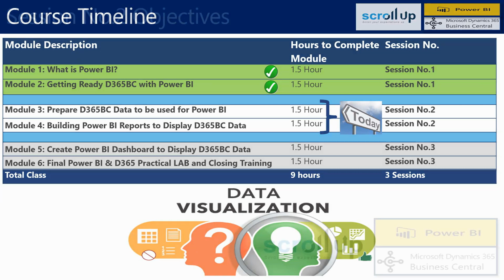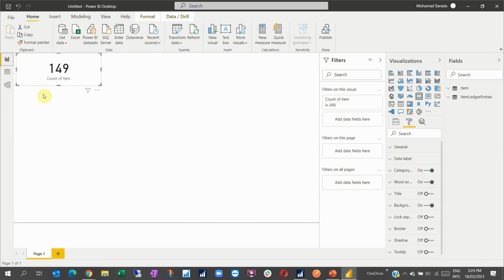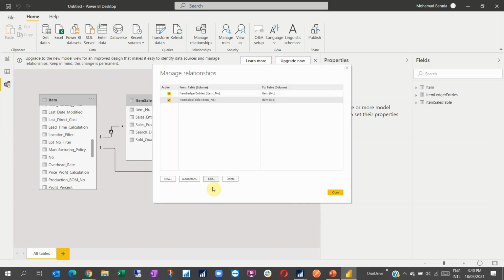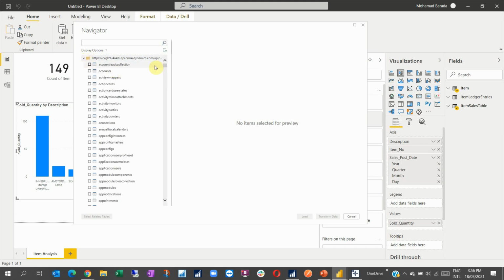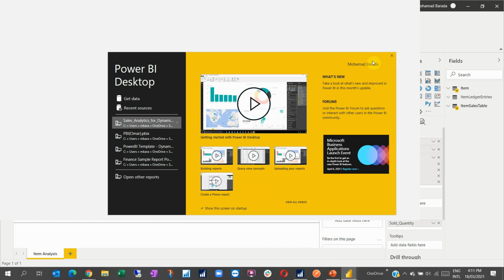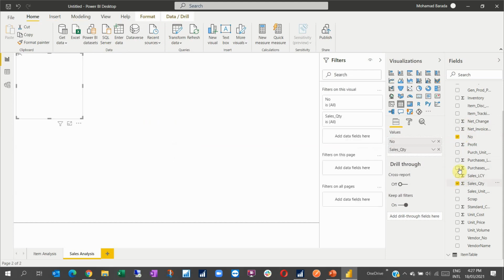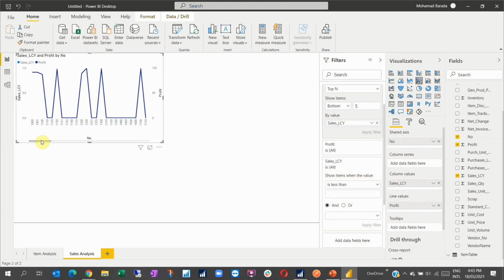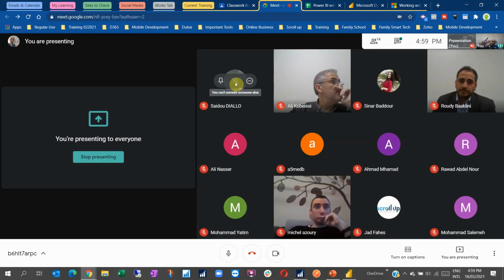POWERBI D365 PUBLIC MARCH Session2 Part1